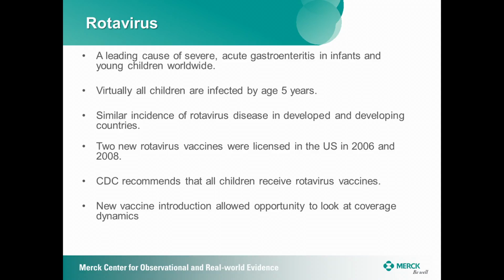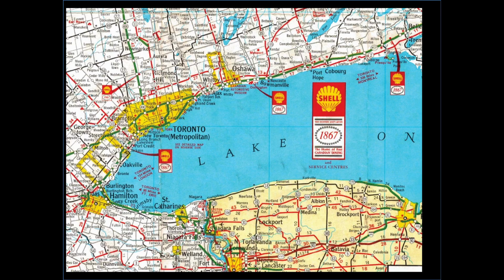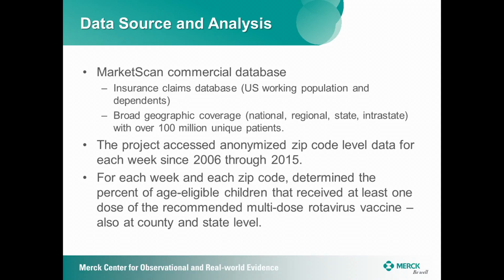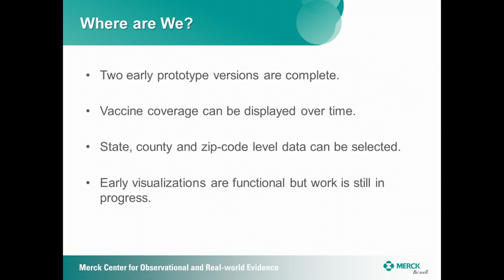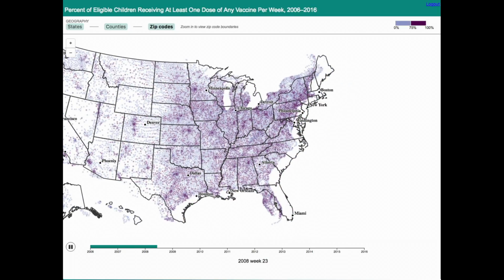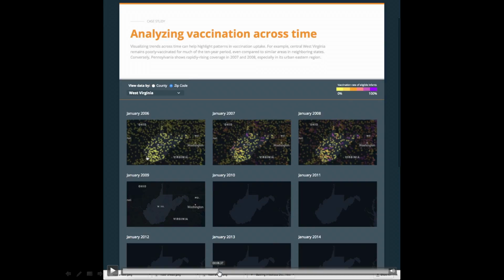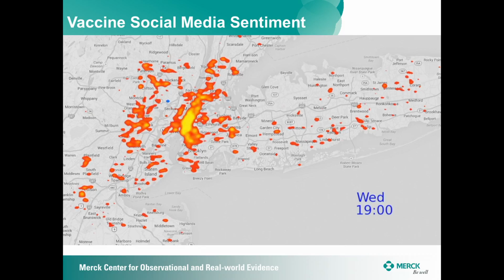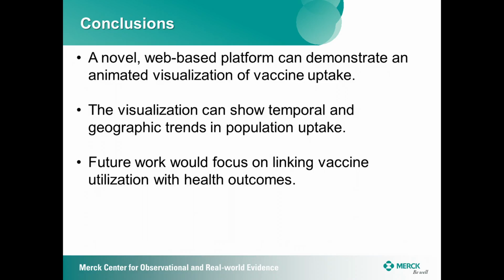Geospatial and Temporal Visualization of a New Vaccine Introduction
Tapestry 2017 Short Story Presentation #5 by Chris Mast